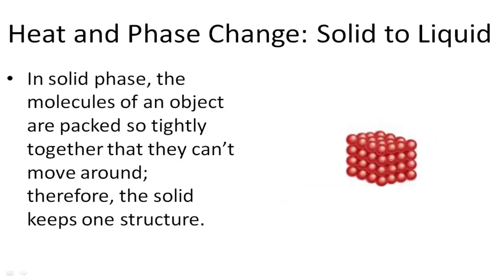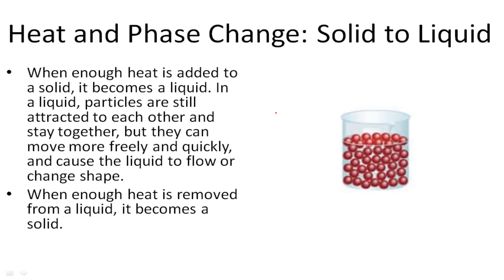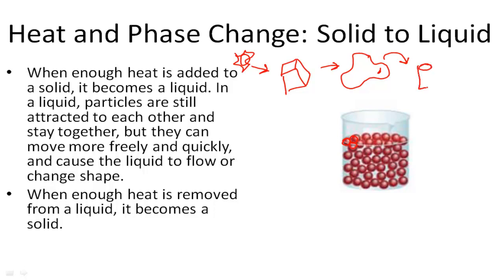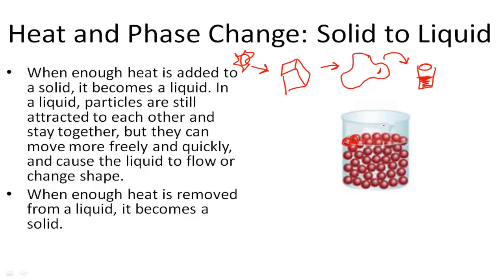Heat and Phase Change: Solid to Liquid to Solid